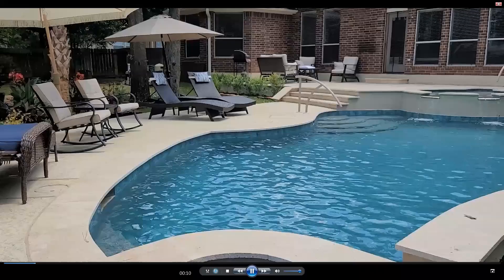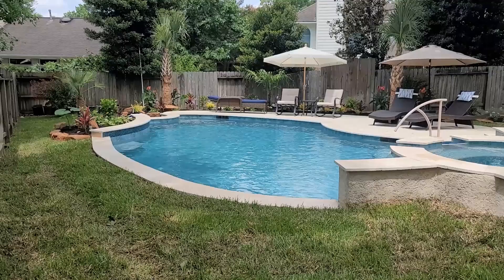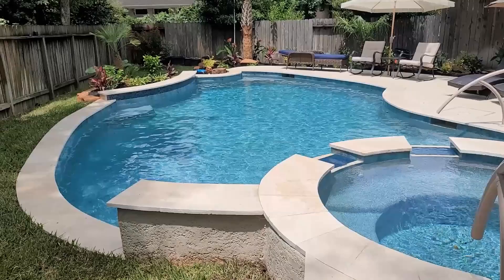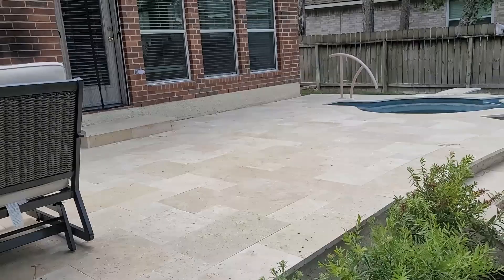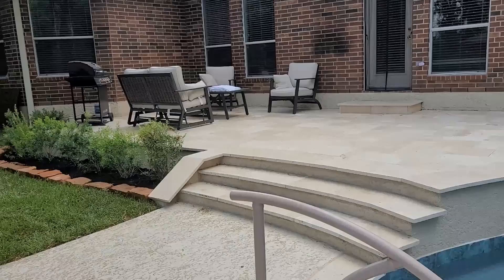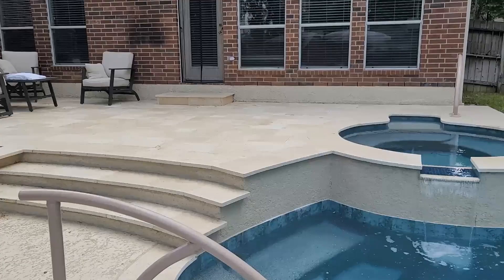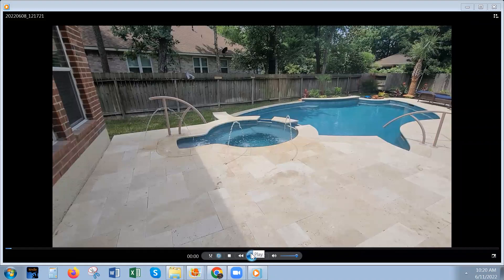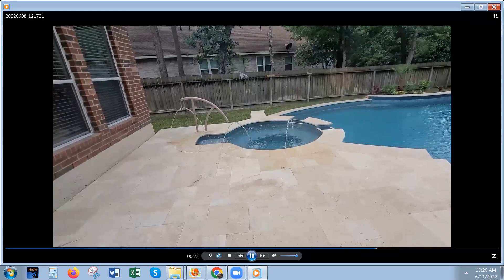Wow: A Tranquil designed Swimming Pool & Spa & landscape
Free form swimming pool in The Woodlands Texas
Look at this beautiful swimming pool (gunite)
New Pool construction The woodlands texas
Water fetaure
Pebble interior
Acrylic decking
Pool built by Pool Zones in The Woodlands
This pool is designed for the yard with natural elevations.  It is 4 1/2' deep with nice curves and tropical landscape by Ruben.
Wide areas of pool decking
We built this pool in 2022.  It is gorgeous and has a remarkable setting.
Swimming pool and spa with water features and tropical landscape